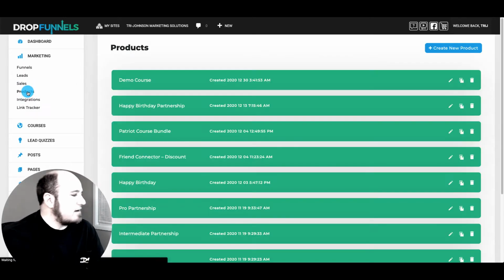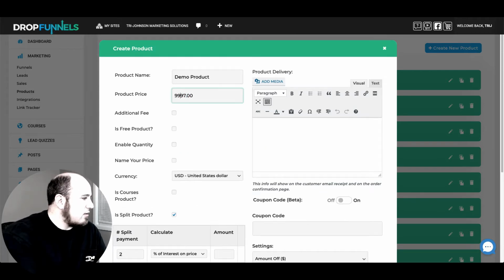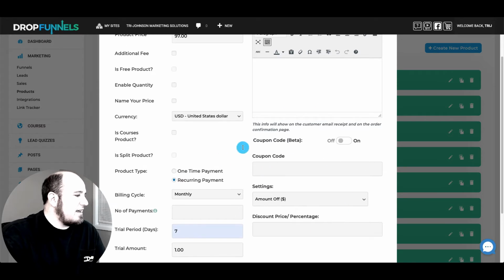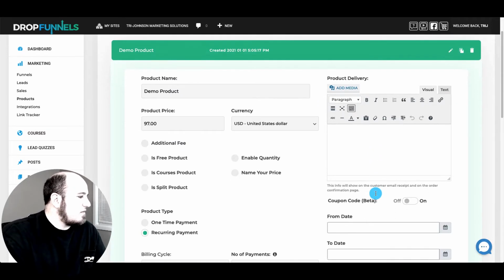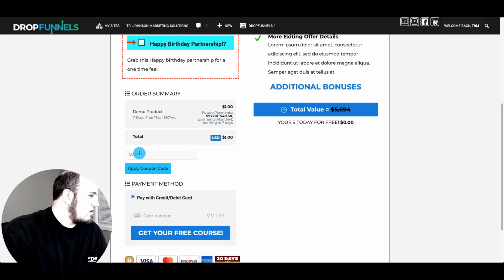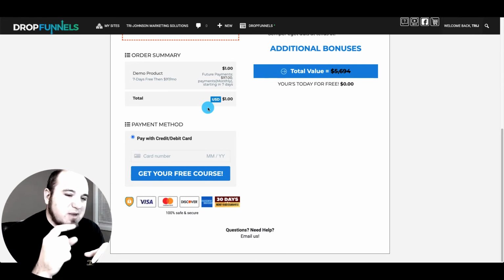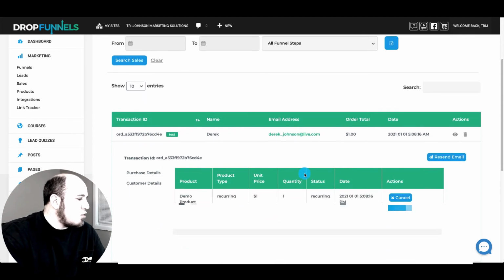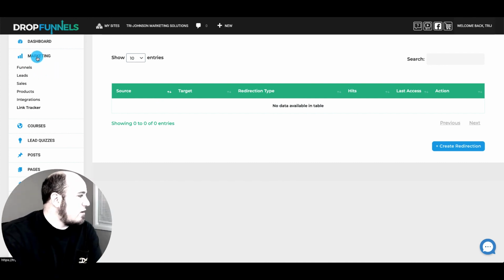DropFunnels Products and Sales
In this video I cover DropFunnels Products and Sales.

This video is part of my DropFunnels Mastery Course!

You can get FREE access to the course inside of my DropFunnels Facebook Group

DropFunnels makes it super easy to launch a high converting sales funnel. You get UNLIMITED products and sales funnels with your DropFunnels subscription. So if you plan to use sales funnels as well as courses or memberships in the future then be sure to check them out!

DropFunnels Products and Sales features I love:

- Name your price feature
- Split payment products (IE: $5,000 or 2 payments of $2,500)
- Additional cost feature for US or outside of US
- Ability to add a paid trial ($1 trial or more) to a product
- Multiple products can unlock course or membership
- Product fulfilment included in your dynamic order receipt
- Unlimited products and sales funnels even on the Starter Plan

Are you ready to start building on DropFunnels so your funnels can actually rank in Google?

If you want access to the Free DropFunnels Mastery Course, you can jump into the DropFunnels Facebook Group and check it out in the Units tab. It’s 100% built on DropFunnels (of course) and shows you all of the best features and also how to use DropFunnels to grow your business online.